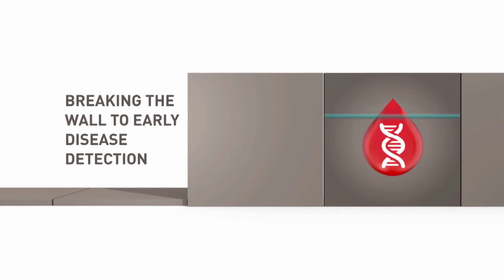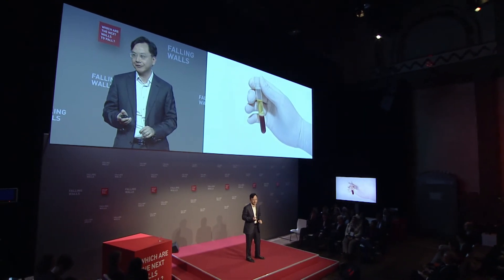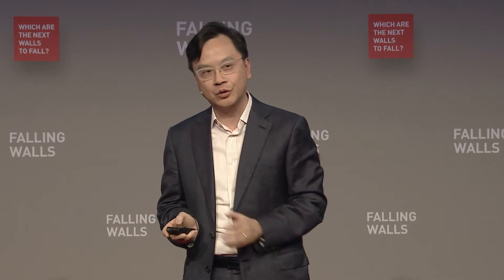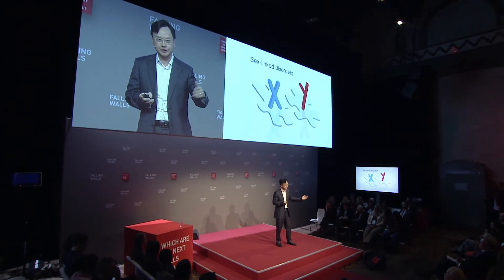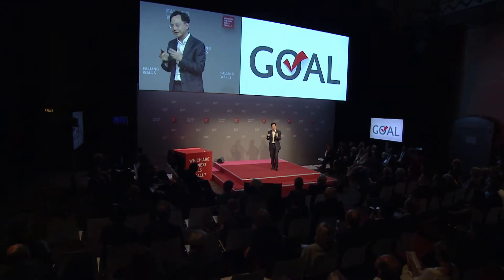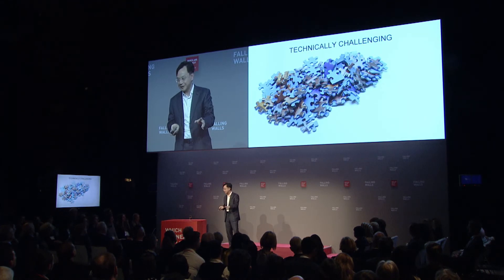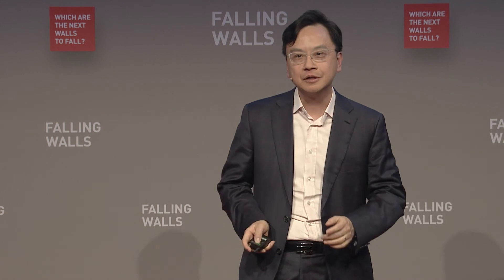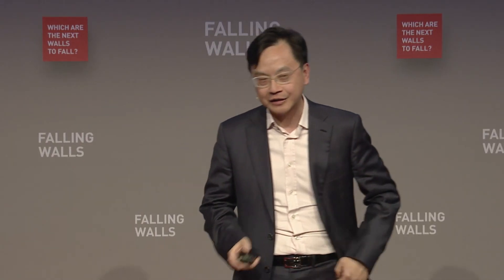How Liquid Biopsy Can Revolutionise Medical Diagnostics | Dennis Lo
Breaking the Wall to Early Disease Detection

Detecting malignant cancer cells in very early stages in order to provide treatment long before tumours spread across the body is something patients, doctors, and public health officials have been looking forward to for a long time. A novel diagnostics technique might make this dream come true and save millions of people from one of the deadliest diseases known to humanity. In the late 1990s Dennis Lo, a professor at the Chinese University of Hong Kong, discovered traces of a foetus’s DNA in the mother’s blood, an unexpected and groundbreaking discovery. The potential of this finding did not elude him and he worked tirelessly for one-and-a-half decades to prove his theory, ultimately leading him to a new kind of non-invasive prenatal diagnostics that has immensely reduced risks for both mothers and their unborn children. It turned out that the same technology holds even greater potential, since the so-called “liquid biopsy” has capabilities far beyond prenatal diagnostics. Today, Dennis and his team use it to successfully screen patients for nascent-stage cancer, identifying the disease before it starts to do harm. At Falling Walls, Dennis explains how liquid biopsies have the enormous potential to reduce costs for health systems and ultimately to save lives on a massive scale.